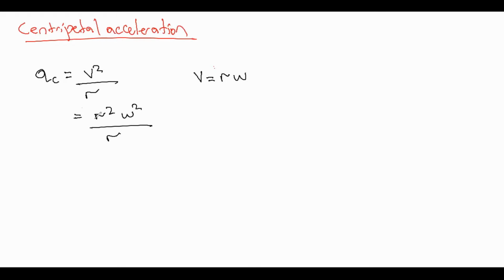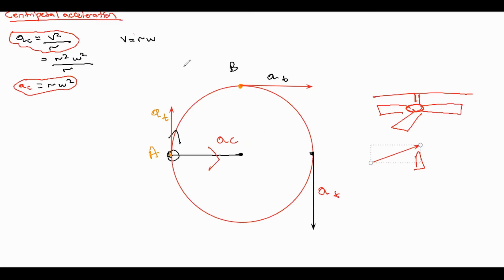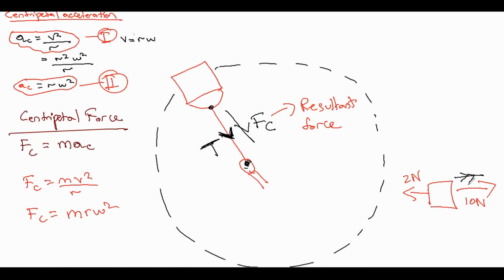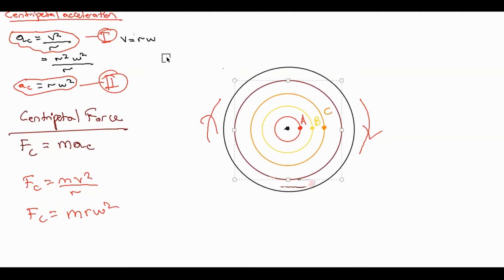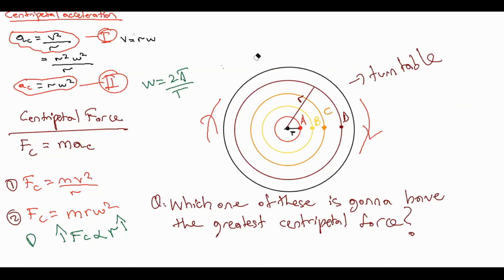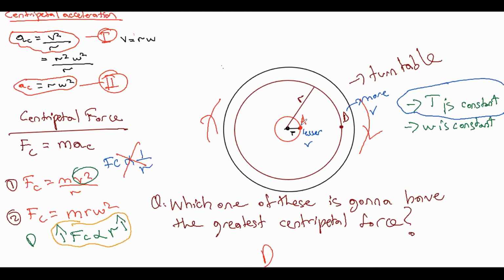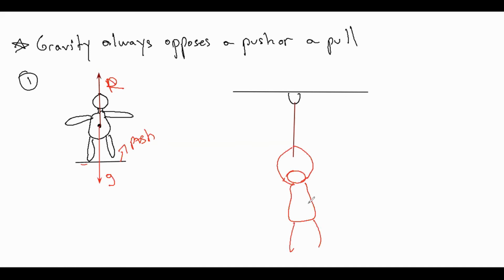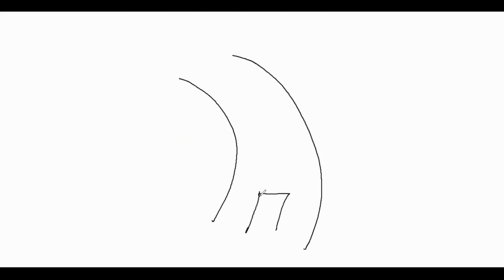Circular Motion class 2